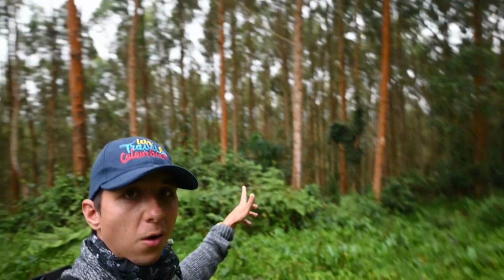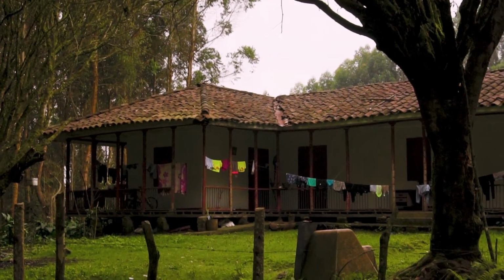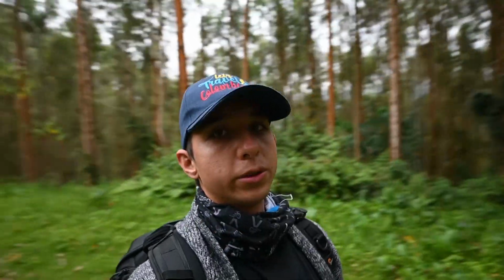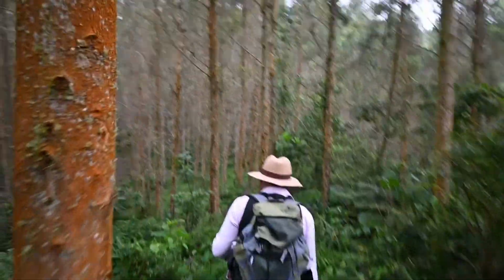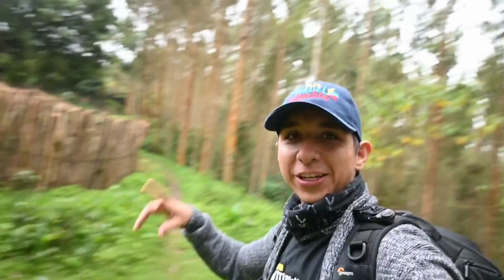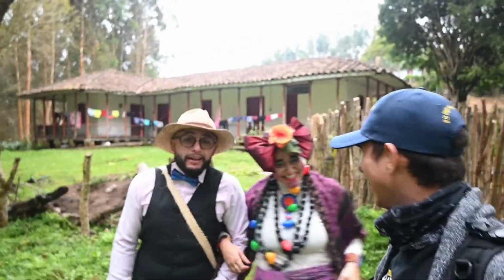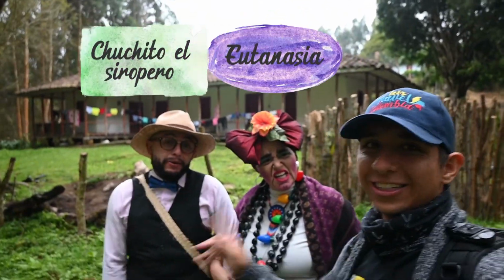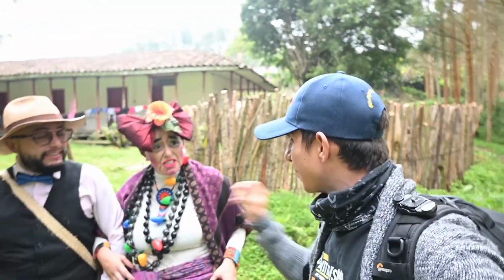Chuchito el Siropero and Autanasia - Monteleón Reserve Part 1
Welcome back my travelers, today I'll take you to the Natural Reserve Monteleón this is located about 10 minutes from the city center I had the guidance of 2 very typical characters from the coffee region Chuchito el Siropero and Eutanasia and for you to understand how funny they are you have to see them in person. In the reserve we'll find a mix of native vegetation and tall eucalyptus trees that make a beautiful contrast and transport you to a peaceful and natural world.

This place is perfect if you are looking for an experience that combines nature, gastronomy and culture with a social purpose, and for the bird lovers you'll find many different species flying very close to you.

On part 2 of this series I'll show some pretty cool activities that the community have created so you can get in touch with the culture and the reserve much easier, so stay tune for the next episode.

If you interested on visiting the reserve and the whole experience, follow us on our social media and send us a message I will be happy to tell more about this magical place, also follow chuchito el siropero and this social project to see more adventures.

Thanks to Barristas a las Barras, Autanasia and Chuchito el Siropero and his project: